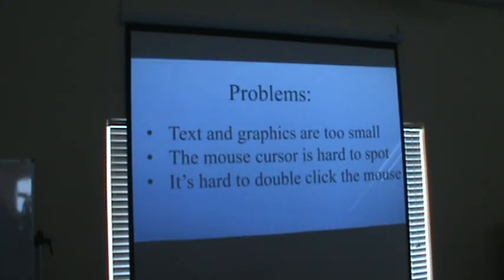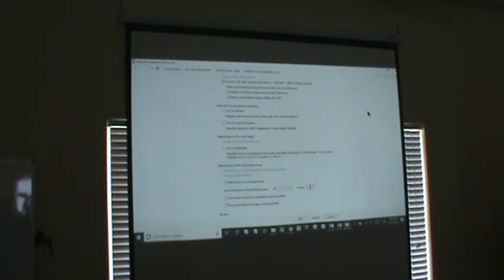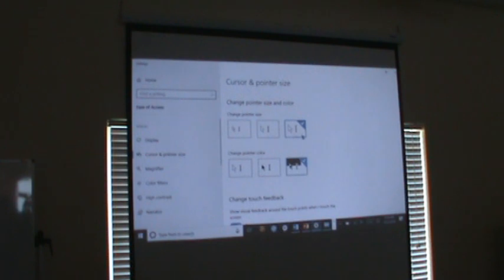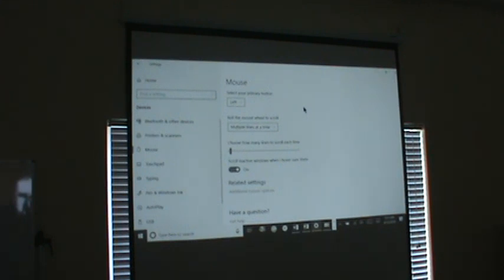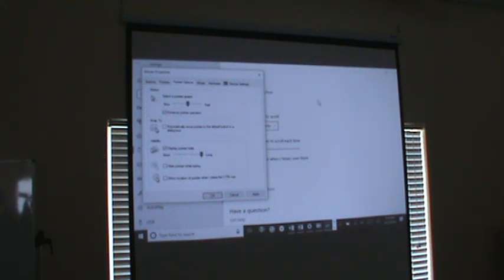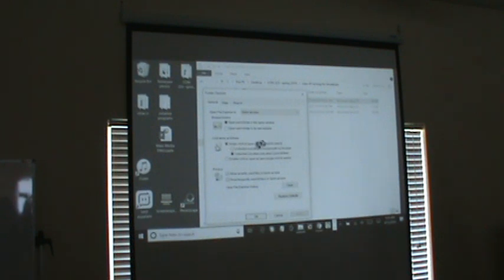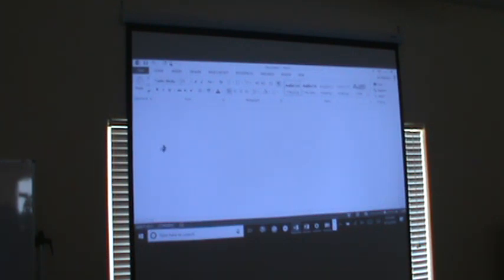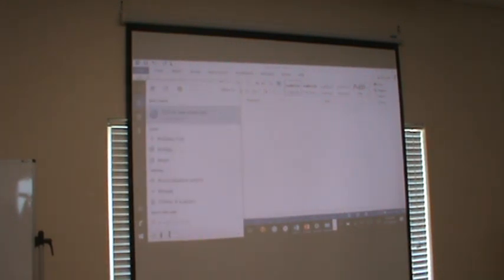Windows accessibility options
Learn how to make the mouse and keyboard easier to use and the screen easier to see.